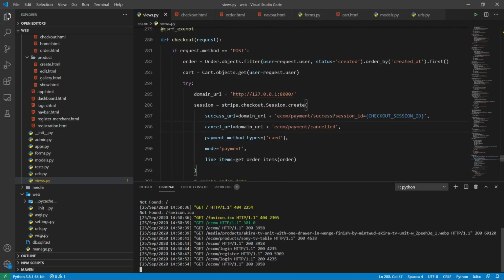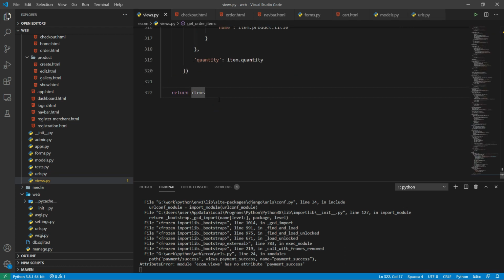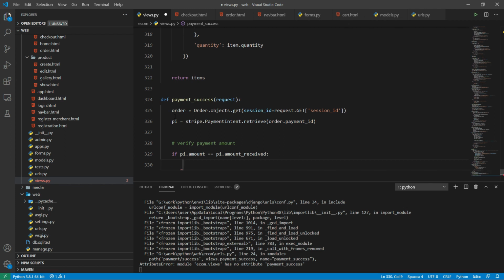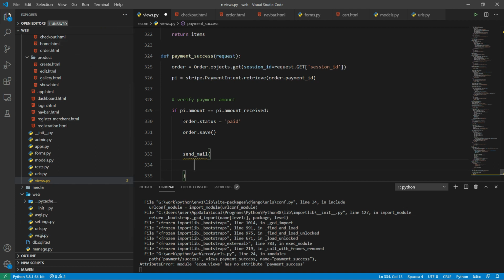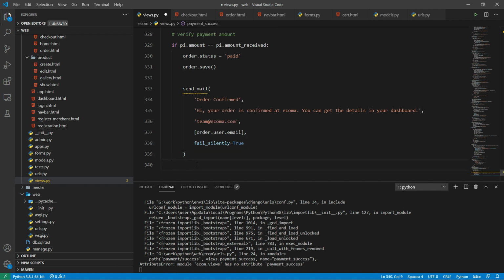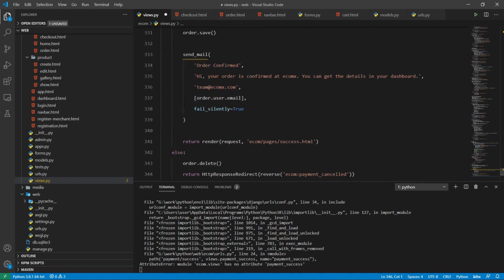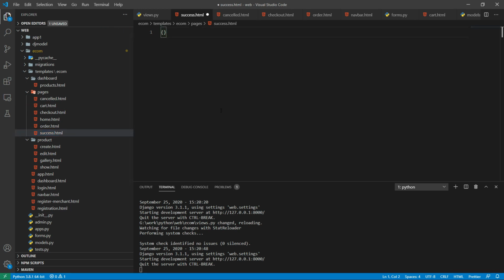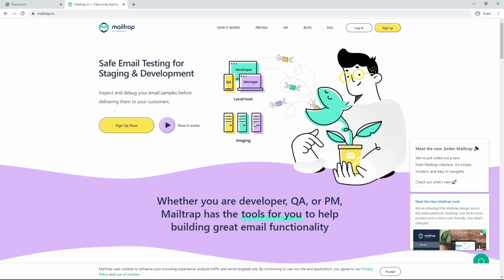Verify Payment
In this lesson, we have added a method to verify if the payment is completed or not by using the sesson id.